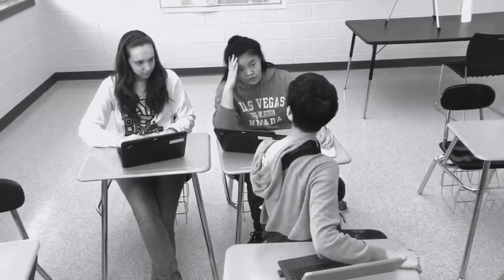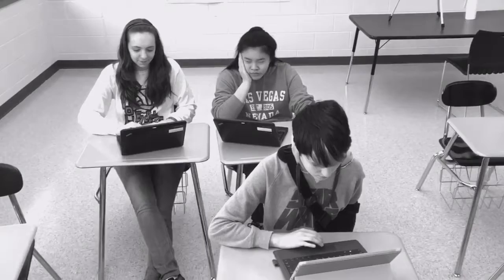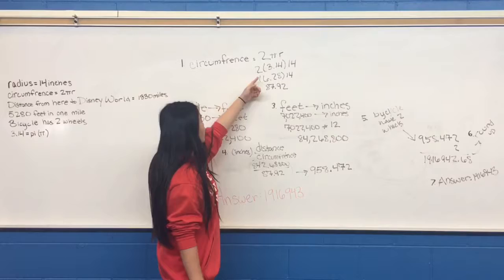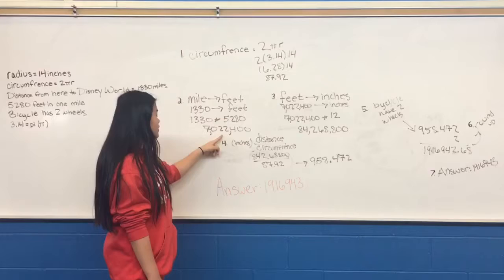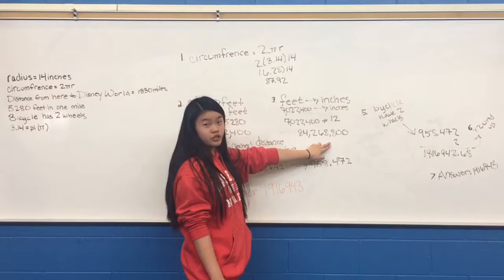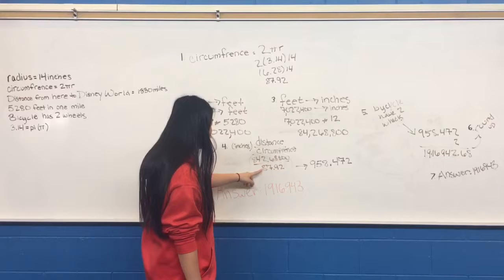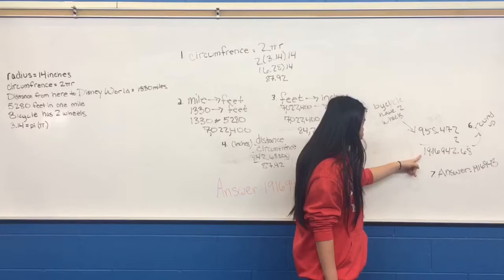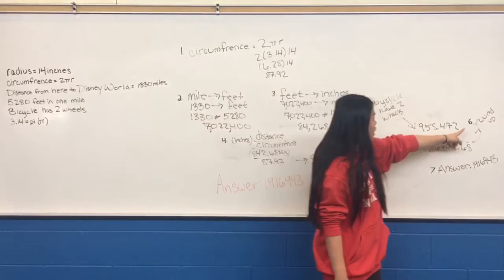Math video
Awesome